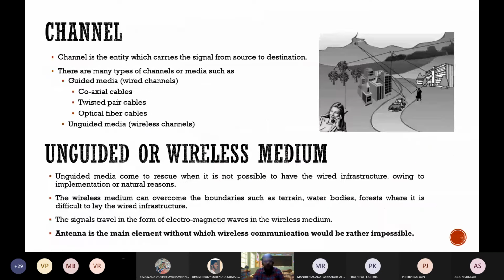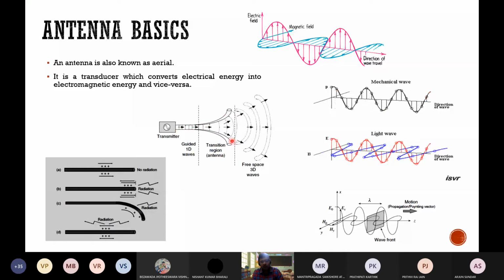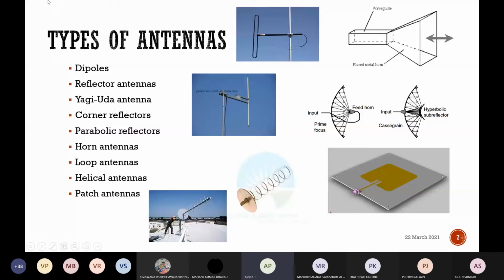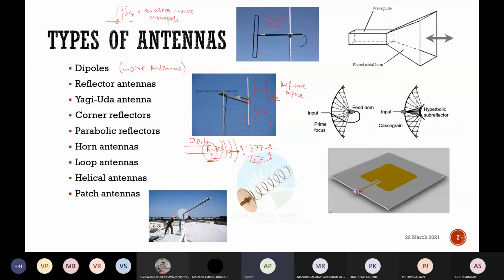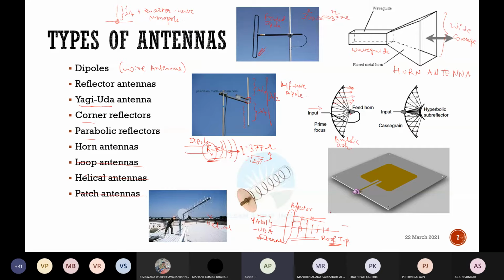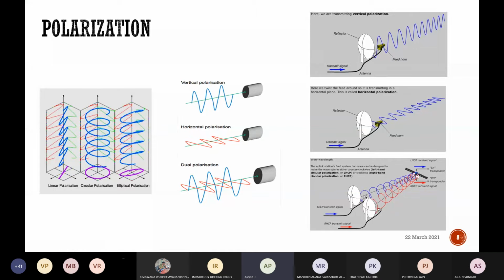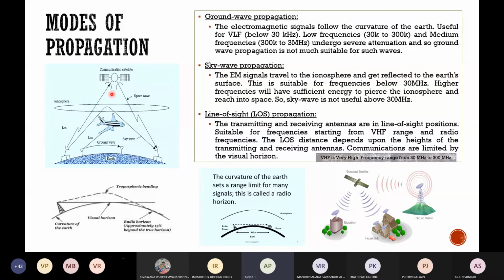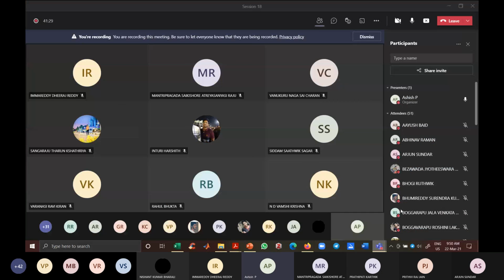Session 18 satellite ashish p basics of antennas best video in short time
Session 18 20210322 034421 Meeting Recording
types of antenna
antenna basic
antenna subsystem
antenna parameters
antenna applications
modes of propogation of waves
angle subtended by earth for geo stationary satellite